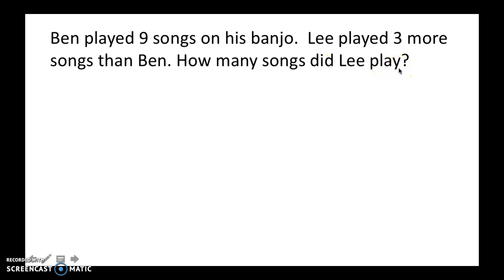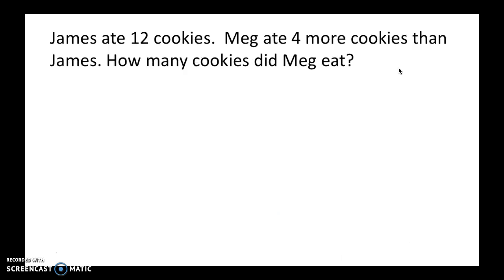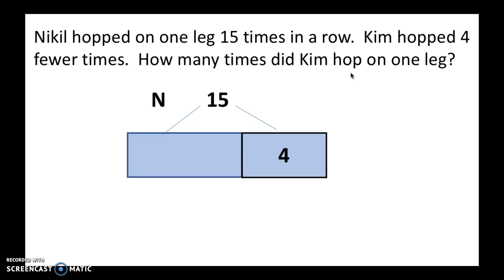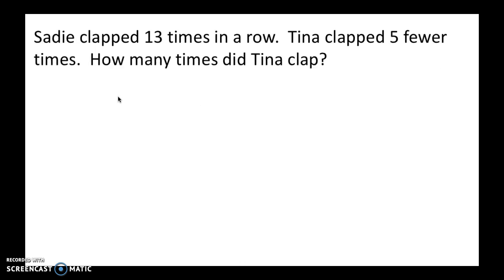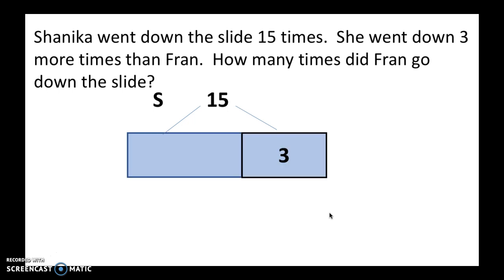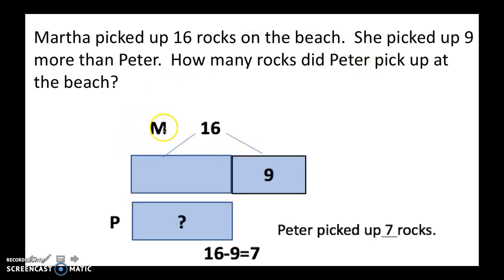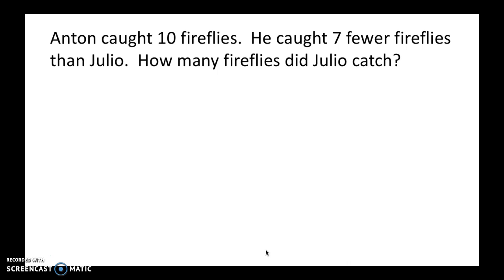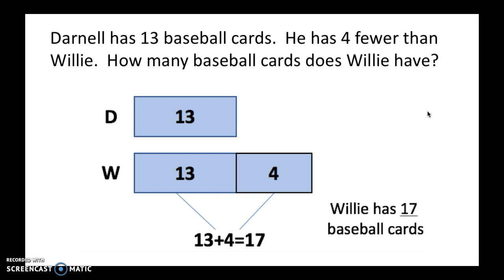Module 6 Lesson 25